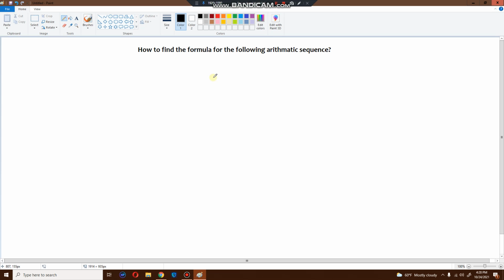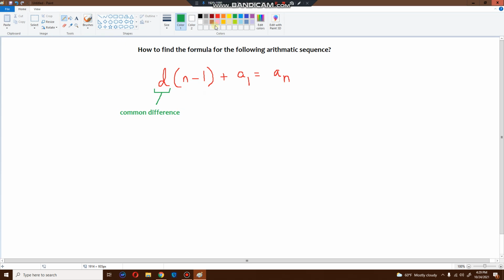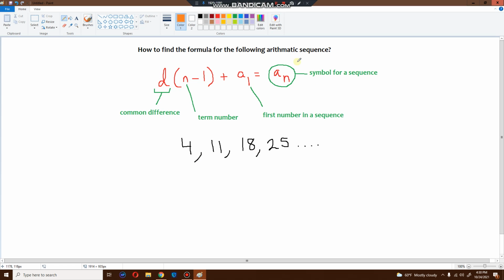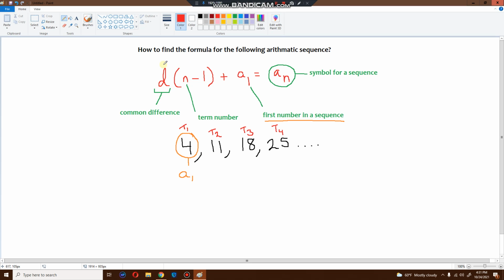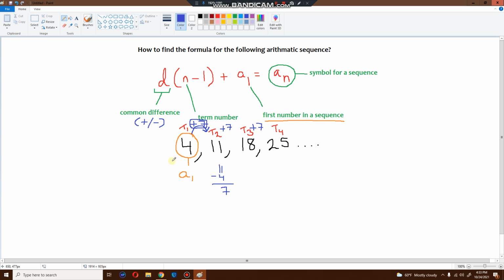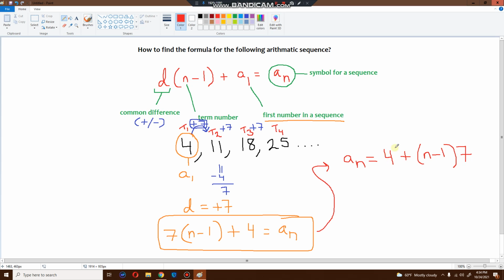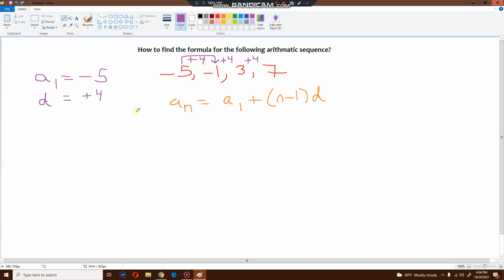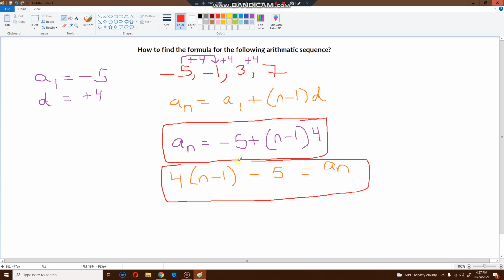How to find the basic Arithmetic Sequence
Ex. Given the sequence 5,8,11,14...what is the arithmetic sequence formula?